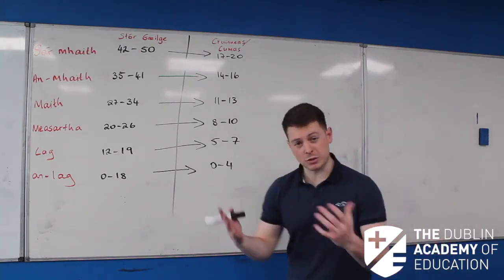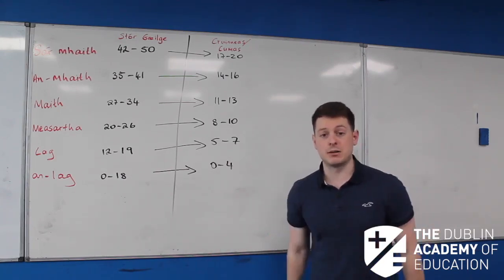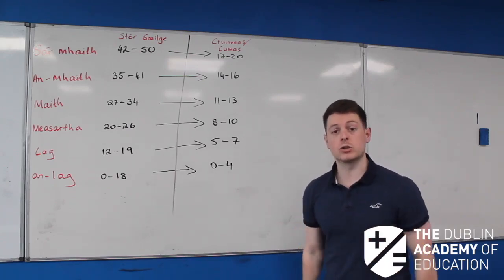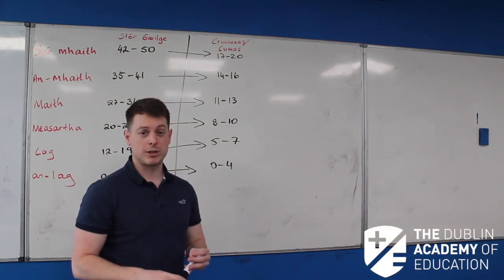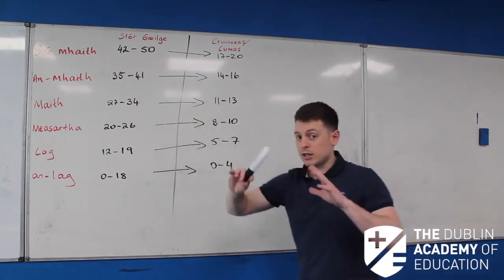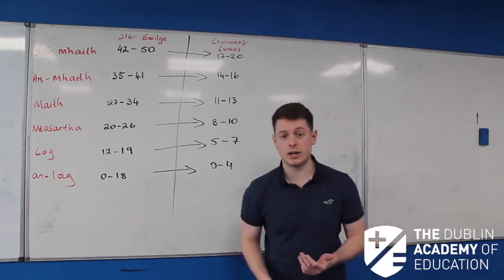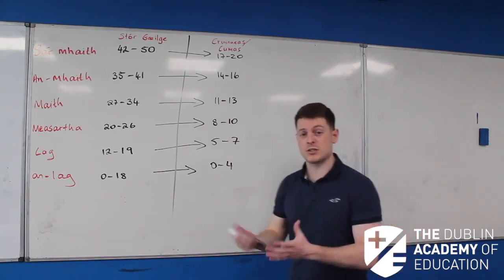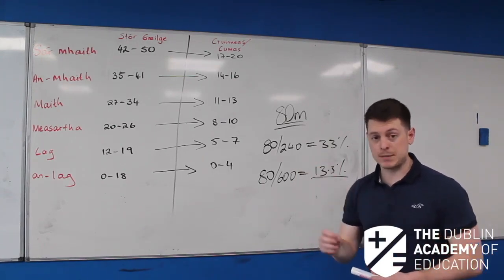An tsraith Pictiur - Leaving Cert Irish withSeadhan de Poire